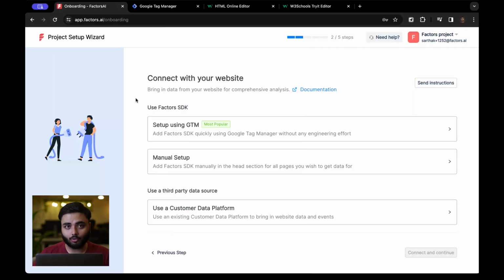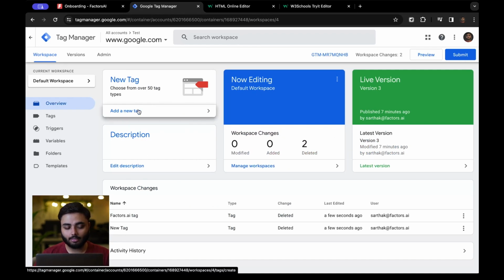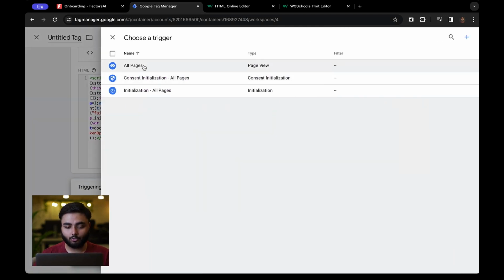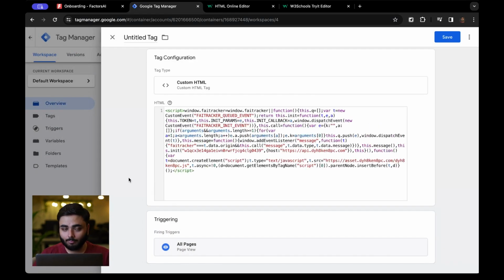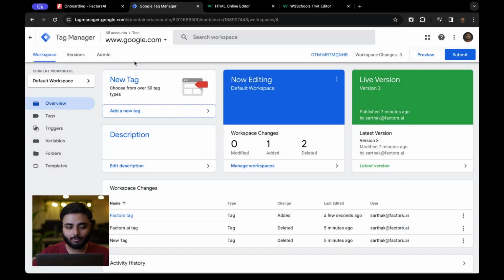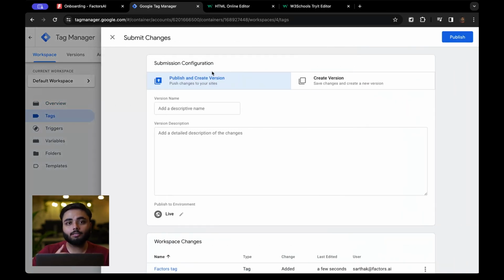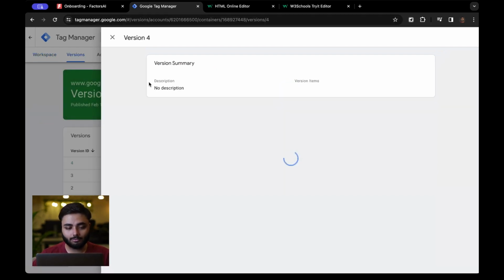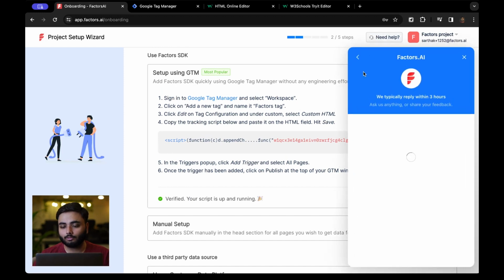How to install the SDK